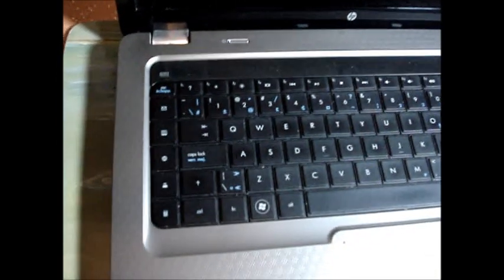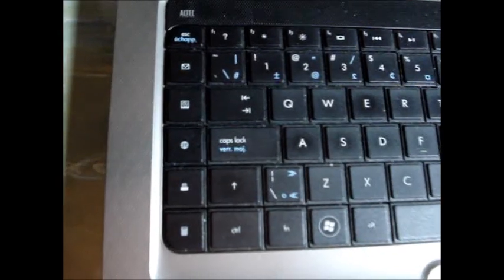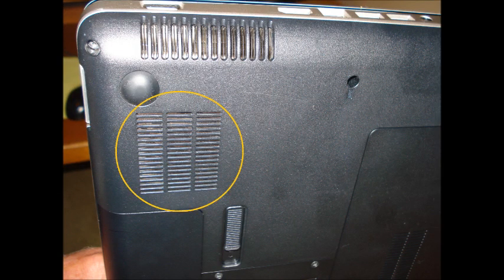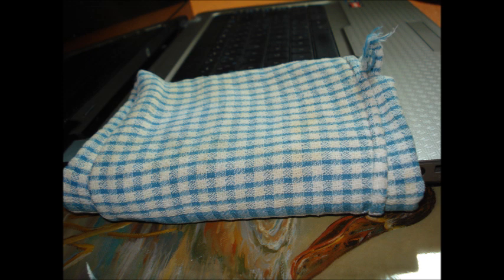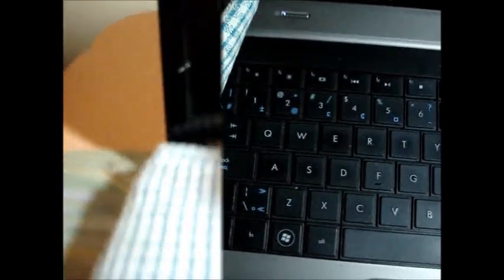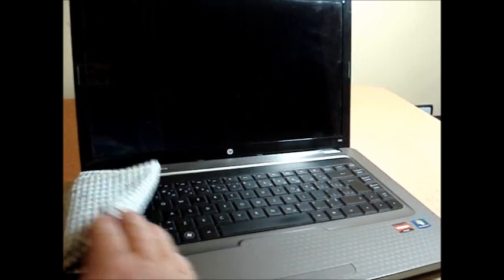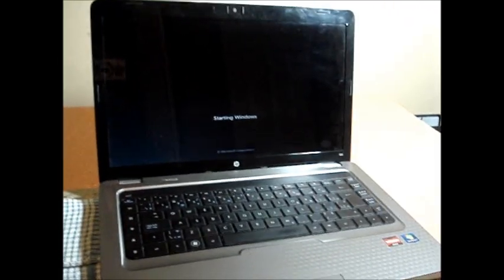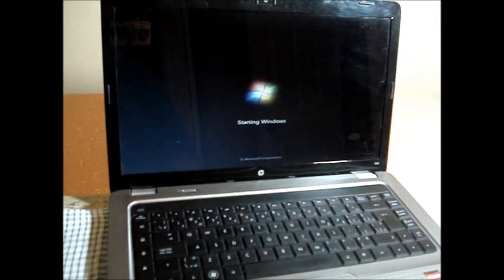HP G62 Will not Boot - Black Screen of Death Data Recovery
Difficulty → EASY
The Hewlett-Packard G62 is similar to the Compaq CQ62.  The power button is pressed,  The Caps Lock fault indicator light flashes and the screen remains black. Conditions on the motherboard are preventing the Windows 7 system from powering up.  In this demonstration we will show how to start Windows.
The HP & Compaq laptop computers share the same motherboards.  There seems to be a problem with the solder points (back side of the board) behind the RAM and CPU. The joints appear to be a scaly light gray.  A scrape with a sharp knife will reveal a small hole.  If you have a steady hand and lots of patience, solder all the pins below each component.  The other solution is to have the motherboard reflowed.
The method you are about to view is not a fix, rather a tool to recover your data.  Once the computer boots, load all your data to an external device such as an external HDD or Flash Drive.
The caps lock indicator will once again display if the computer is shut down for a period of time.